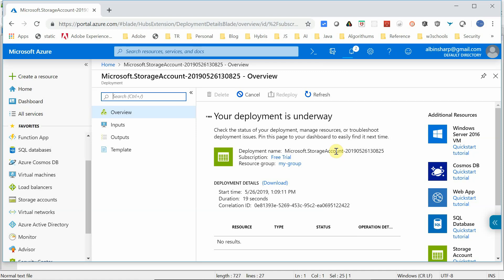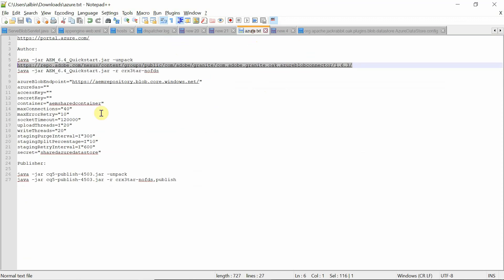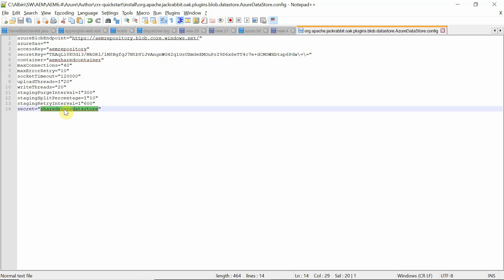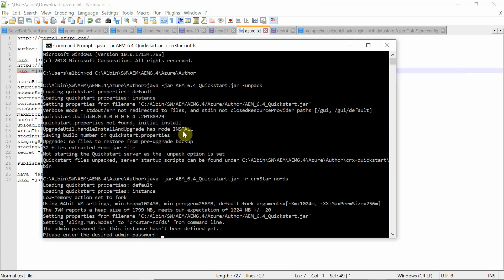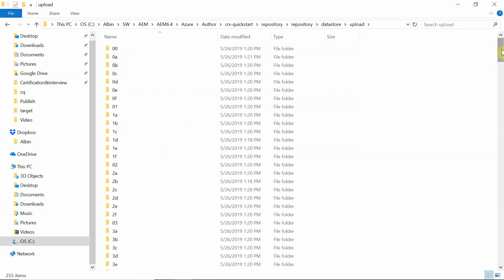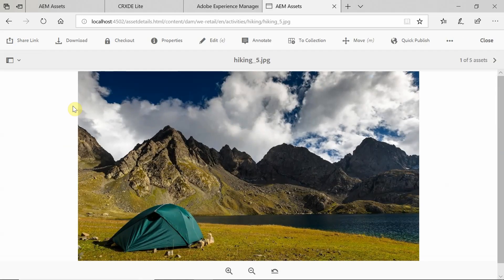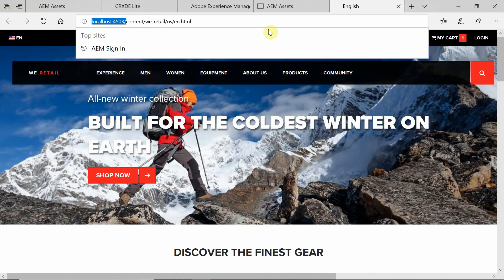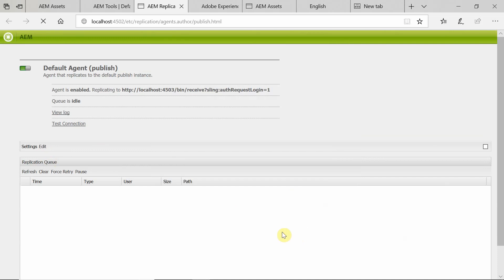How to Setup the AEM Author and Publish Instances with Azure Storage Service?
AEM provides data storage options to store the binary data- cloud data store e.g. S3 and Azure Data Store and File data store.

Most of the cases file datastore are used but in case required the cloud data store can be configured.

Azure storage service can be configured for individual instances or multiple instances sharing the same Azure storage service.